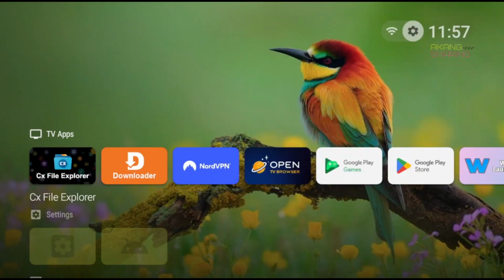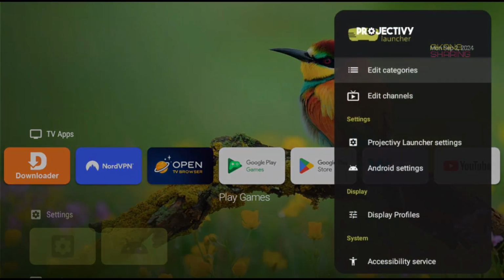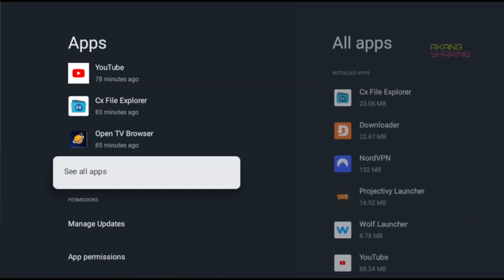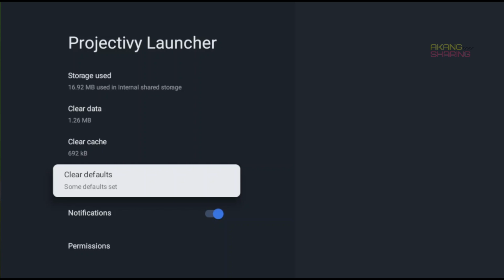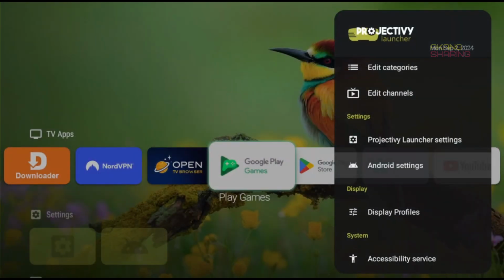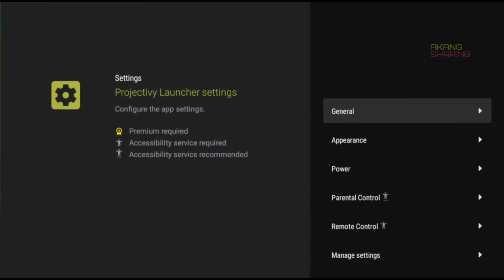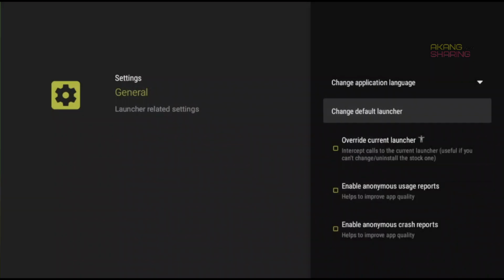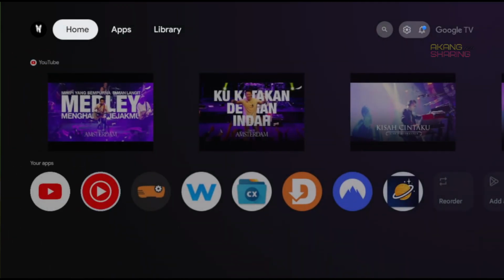How to restore default launcher on google tv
Welcome to Akang Sharing Channel

Curious about restoring your Google TV to the default launcher? Watch this video to see what happened when I did just that!